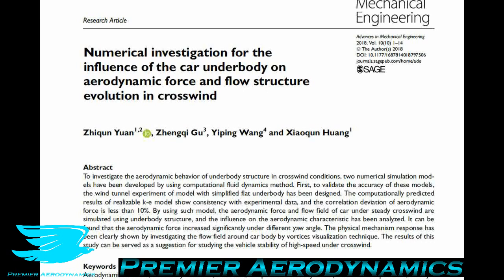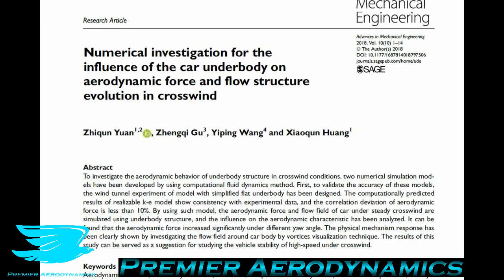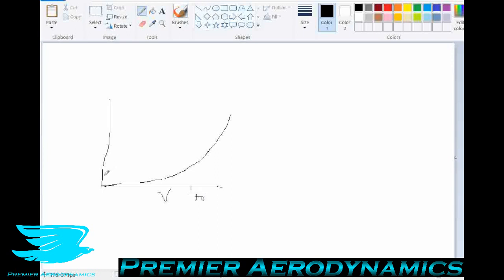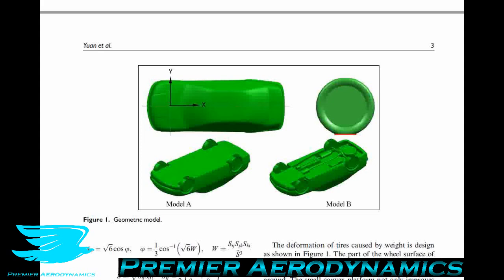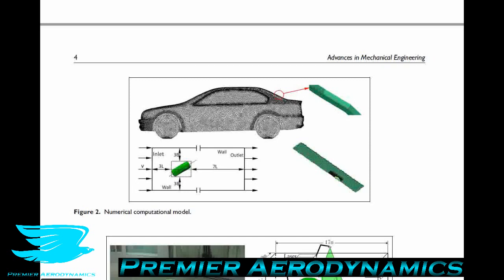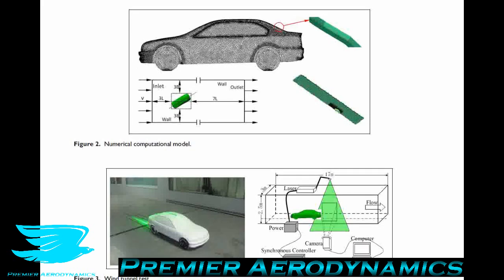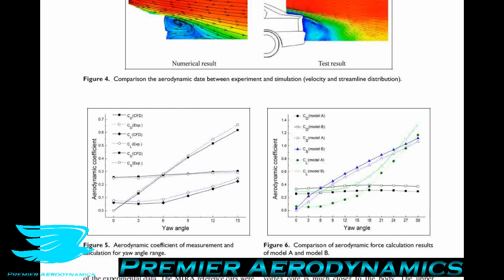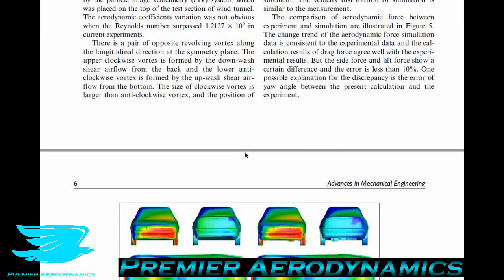Podcast #131 - Car Aerodynamics in Crosswinds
Most cars are tested for aerodynamics with head on wind conditions, but cars experience mostly yawed winds during their lifetimes. How do yawed winds affect a car's aerodynamics? This is what this podcast covers.